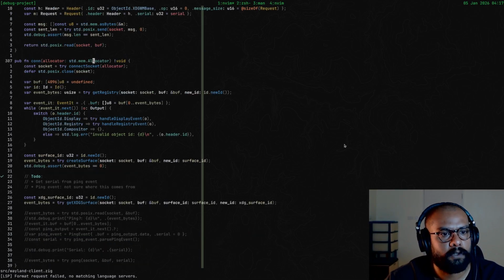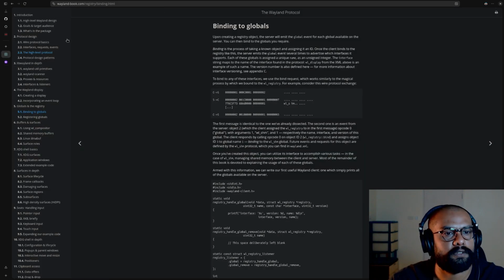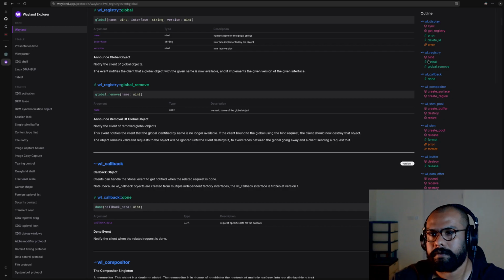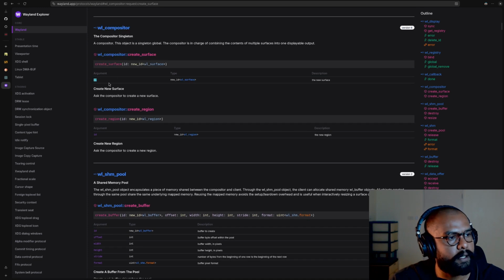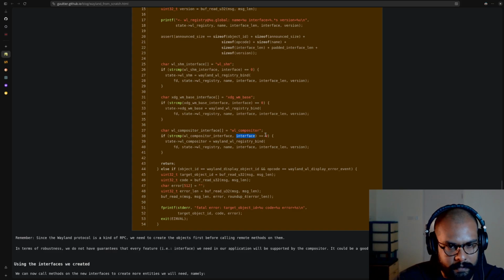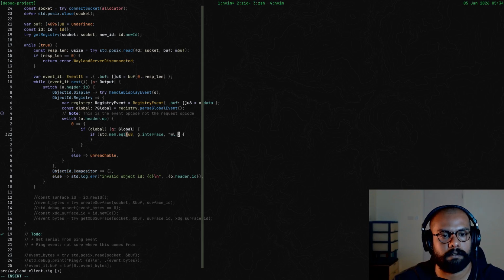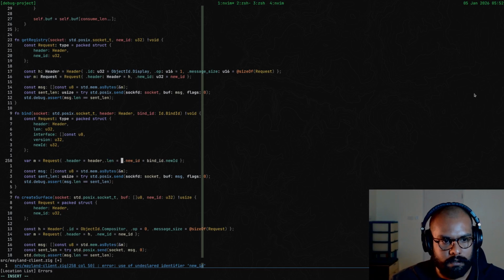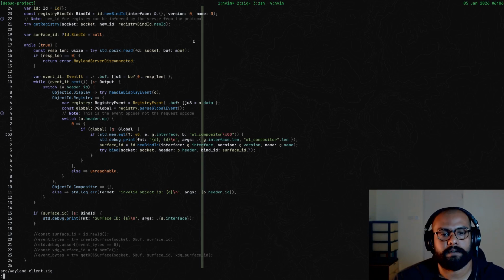Building a debugger With Zig For Zig | FIguring out how to bind objects to wayland server